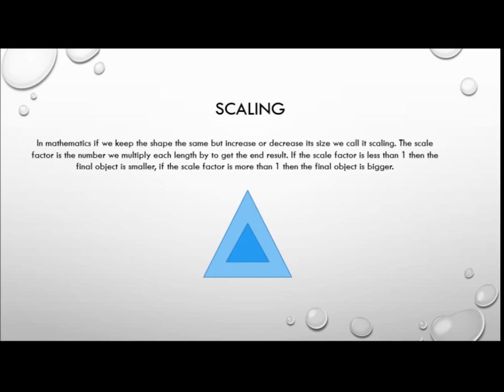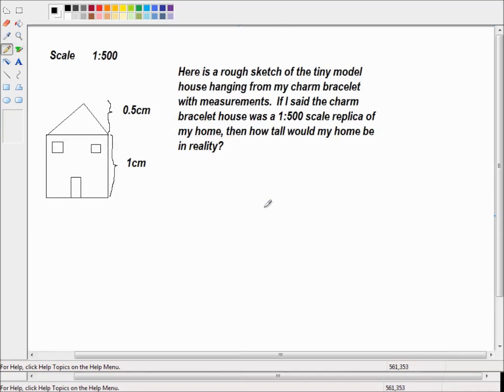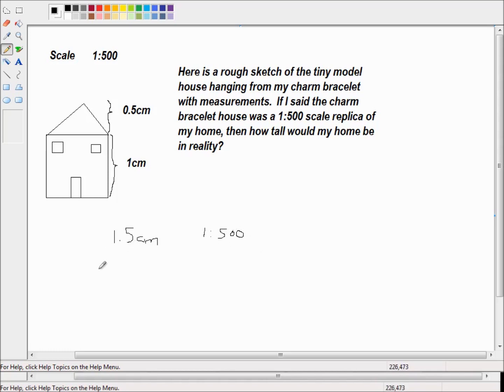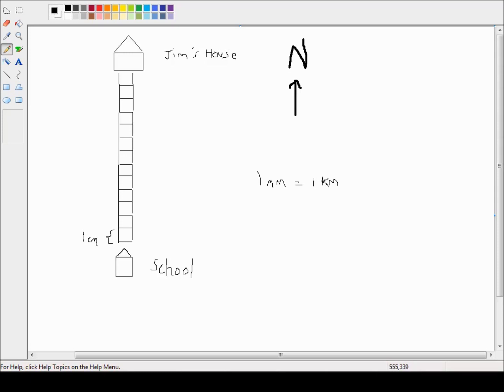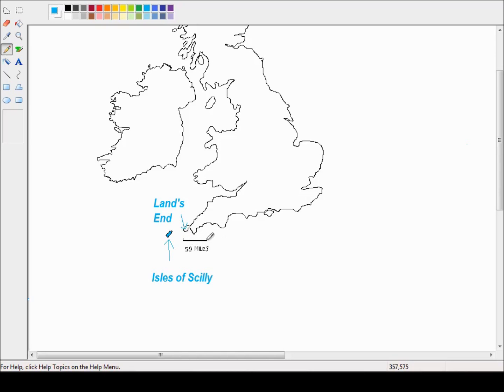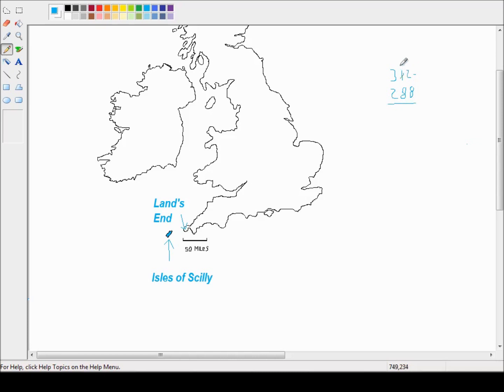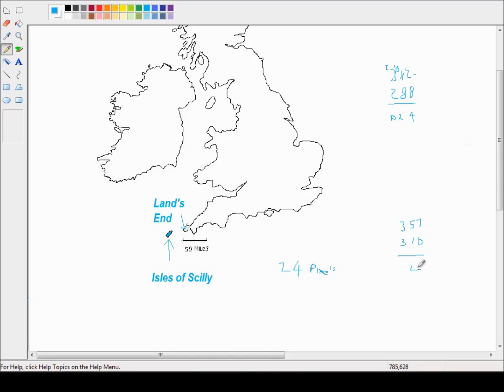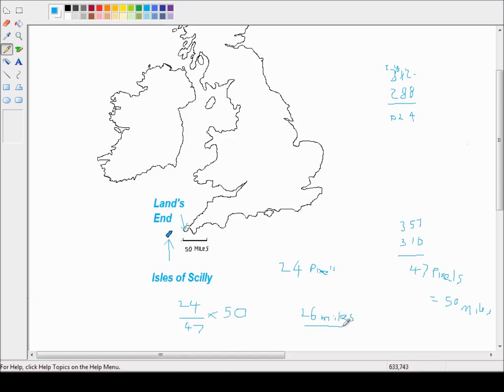Scaling: maps and models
In this video I take a light-hearted look at scaling with regards to maps, directions, models. Nothing terribly strenuous here.